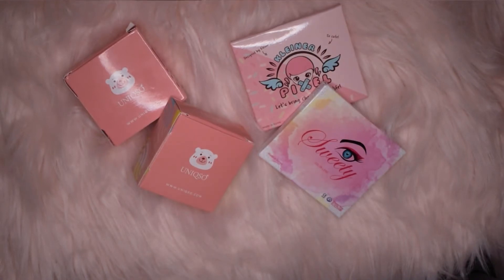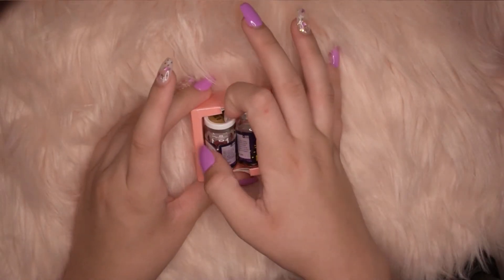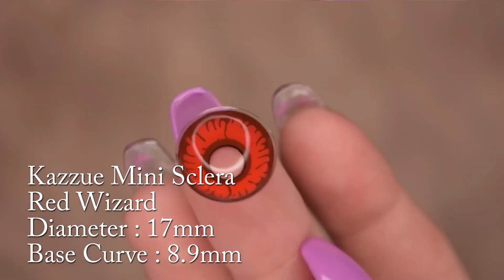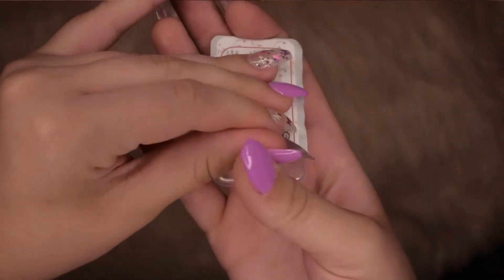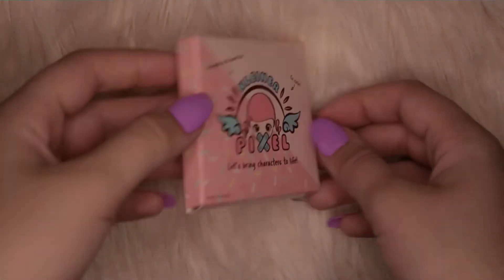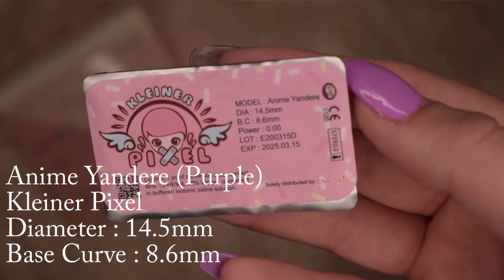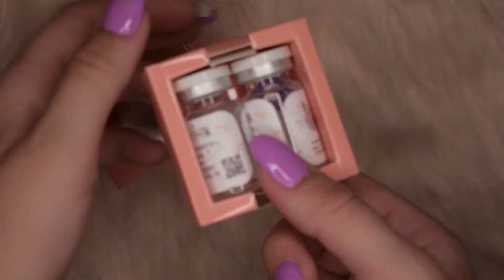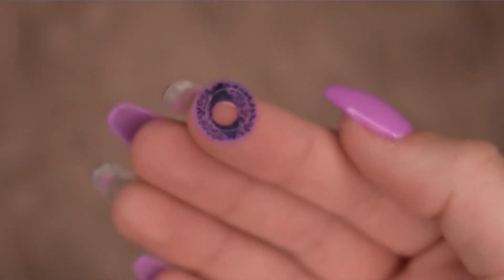Uniqso Contact Review! Sweety, KleinerPixel and Scalera!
☆ Products ☆